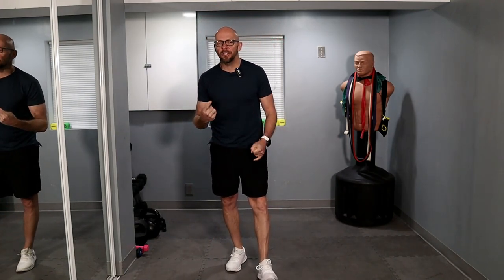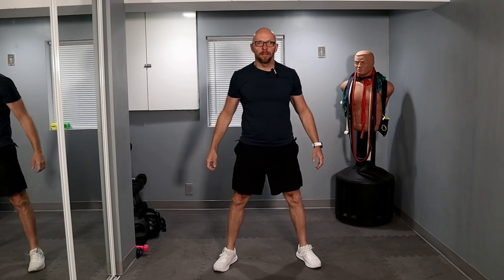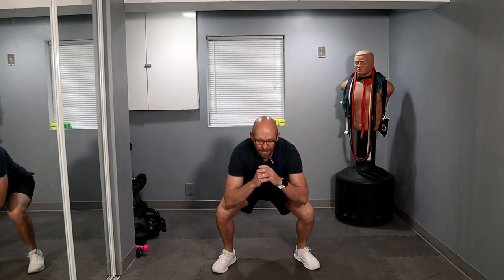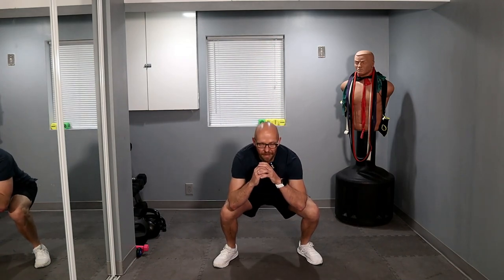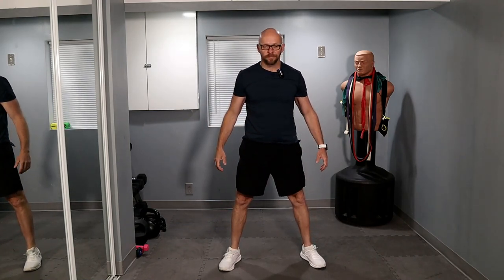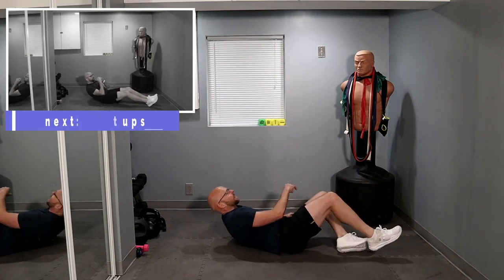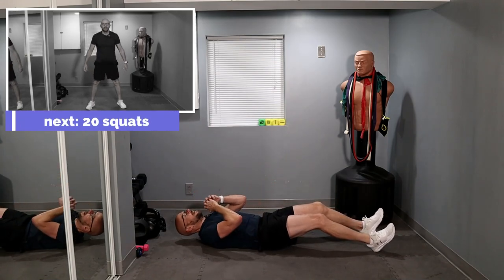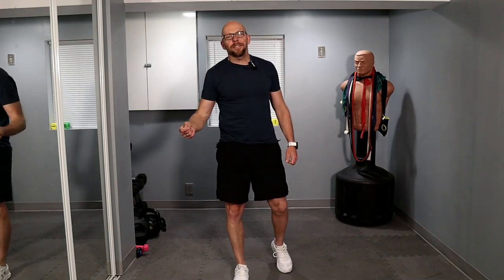Sweat and Strength: Bodyweight Conditioning Exercises You Can Do Anywhere!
Get ready to break a sweat and build strength with this dynamic bodyweight conditioning workout! No need for fancy equipment or a gym membership - all you need is your own body and a bit of space. This workout is designed to challenge your muscles and elevate your heart rate, helping you burn calories and improve your overall fitness level.

This routine includes the most basic bodyweight exercises: push ups, sit ups and squats.  The workout is laid out like in the following matter. 10 push ups, 15 sit ups and 20 air squats.  All this is repeated 8 times and there are no breaks here.  The exercises here make it a strength workout and the intervals or lack of make it a conditioning workout.

This workout is perfect for anyone looking to add variety to their fitness routine or for those who prefer the convenience of exercising at home or while traveling. Whether you're a beginner or a seasoned fitness enthusiast, you can adjust the intensity of each exercise to match your fitness level.

Thank you for joining me today @FitAfter50
My name is Paul and new workouts are posted every Monday and Thursday.